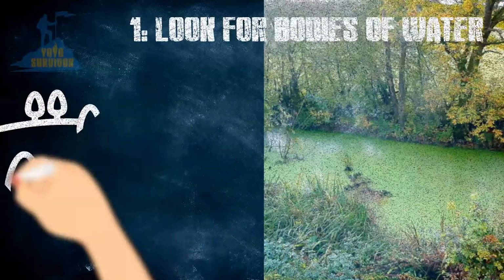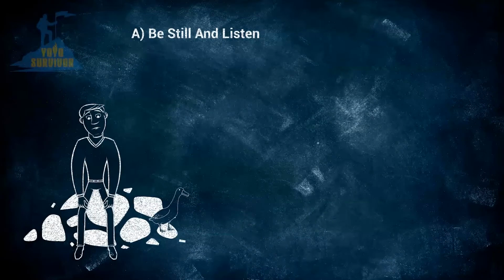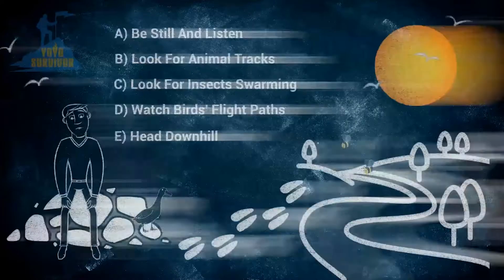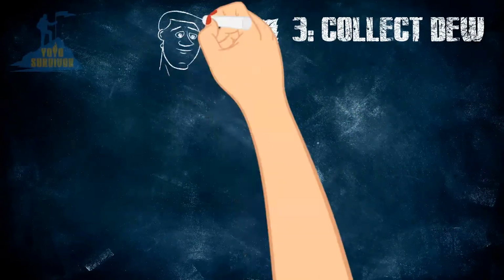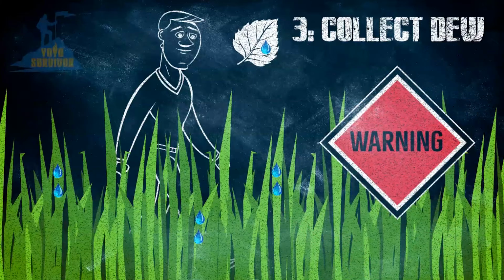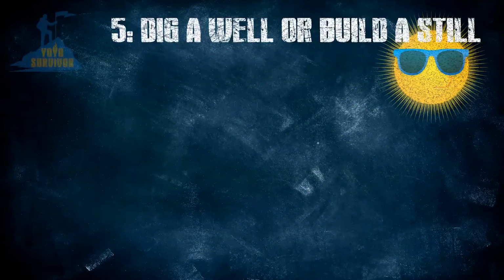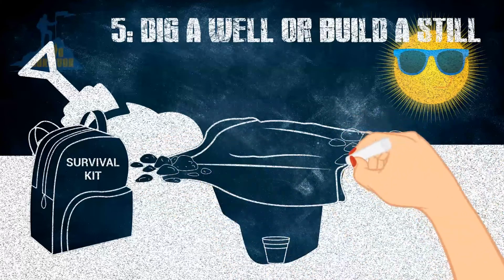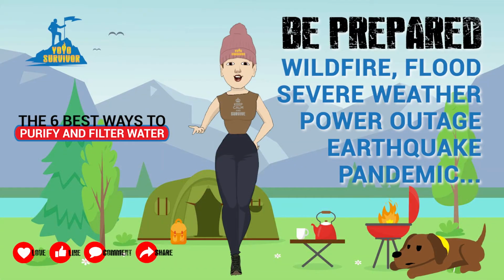HOW TO FIND WATER For Survival [5 KEY WAYS To Source Natural Water From The Wild]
In this video, I cover how to find water for survival following a natural disaster, water shortage, if you’re in the wild, or caught up in another emergency situation.

Remember! Even when you've found water in nature, the water may not be safe to drink straight away. Water collected from solar condensation is generally drinkable, but all other "wild" water will need to be purified after it's been collected.

So check out these portable water purification and filtration items that you can carry in your emergency preparedness kit or Bug Out Bag:

Water Purification Tablets HERE ➡️
Portable Water Purifier HERE ➡️
Water Filter Straw HERE ➡️
UV Water Purifier HERE ➡️
Solar Light and UV Water Purifier HERE ➡️

⚠️ DON’T WAIT For A CRISIS... KNOW WHAT TO DO Before It Happens!

And if you have anything to share about how to find water in the wild.

About YoYo Survivor:
YoYo Survivor provides regular survival videos and useful information so that you're not left trying to learn new survival skills and tactics or scrambling to find out vital information in the middle of a natural disaster or other crisis.

⚠️ IMPORTANT NOTE: Be sure to take proper care and attention when practicing any activity related to survival tactics. Be smart. Be careful. Be responsible. Be attentive. Take proper precautions. Use common sense at all times. And, ALWAYS seek professional medical advice where needed.

⏰ TIMECODES ⏰
0:00 How To Find Water For Survival Introduction
0:30 5 Ways To Source Natural Water From The Wild
0:37 Tip #1 - Look For Bodies Of Water
1:31 Tip #2 - Collect Rain Water
1:46 Tip #3 - Collect Dew
2:14 Tip #4 - Look For Fruits And Roots
2:42 Tip #5 - Dig A Well Or Build A Still
3:29 Learn More About Water Purification And Filtration

Stay Safe!